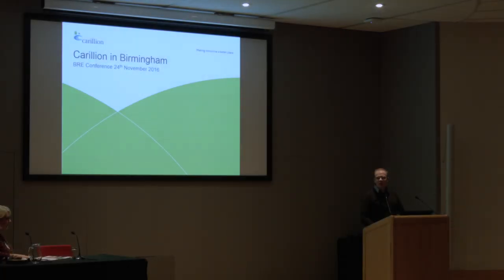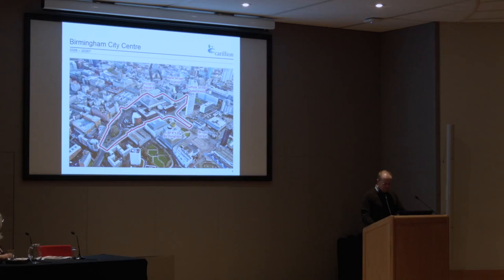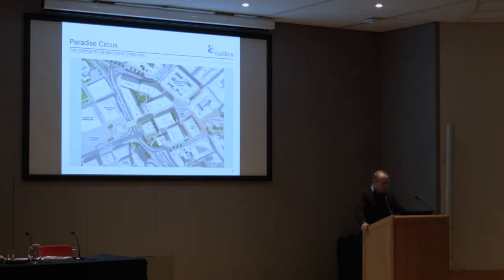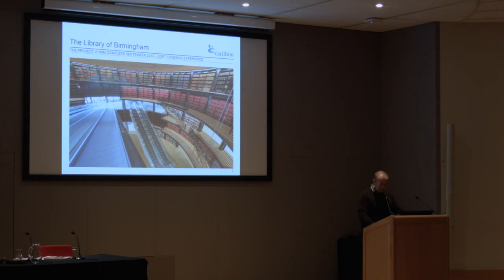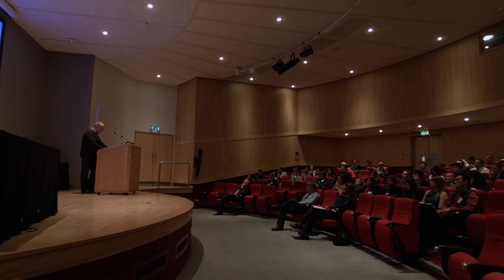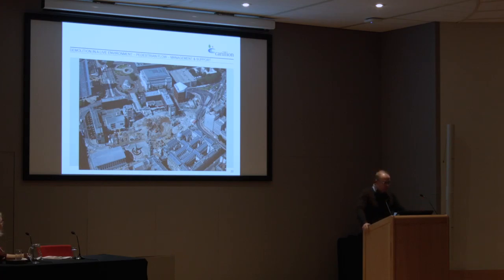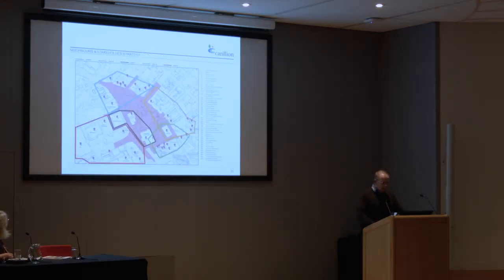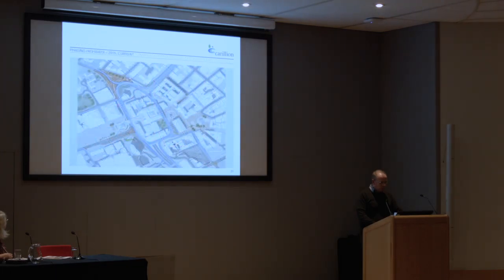BRE Trust Research Conference: Simon Dingle